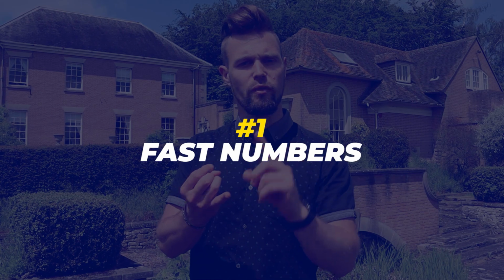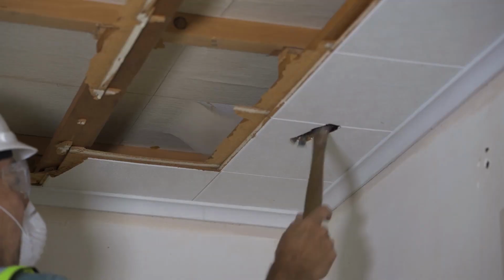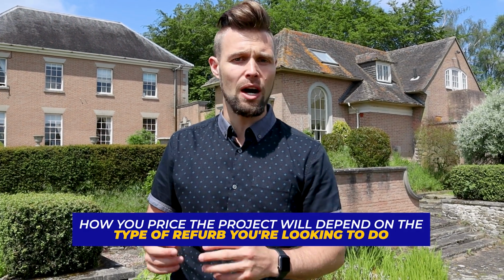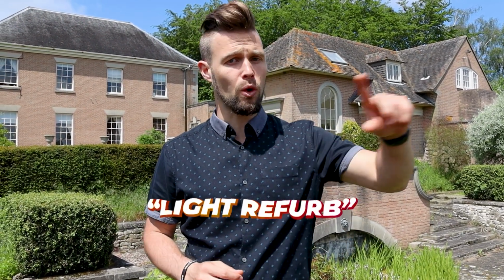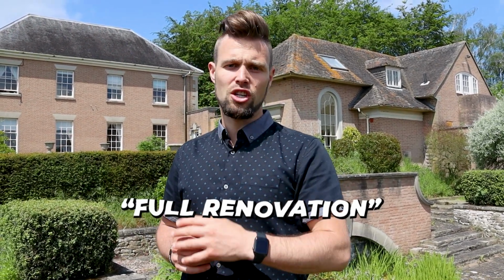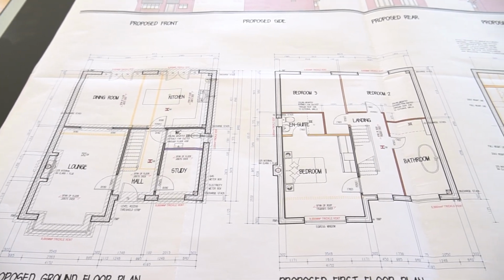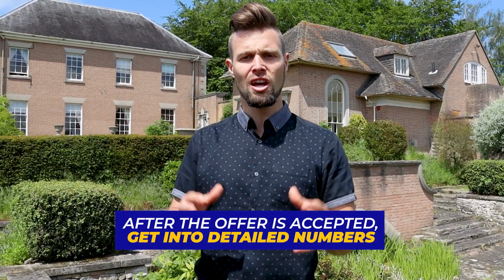INCREASE THE VALUE of your Property with these 3 STEPS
How do you INCREASE the value of your PROPERTY?

Everyone wants to start refurbishment effectively, right?

It does, however, get tricky when you venture into it with not enough knowledge.

You have to know the exact budget, the timeline, estimations so you don’t get cheated and you get your money's worth!

Well, what if I told you there’s a simple 3 STEP guide to refurbishing effectively?!

Watch our exciting YouTube video for a step-by-step guide on how to turn your property into a real gem.

Don't miss out on the chance to maximize your investment!

💷 Do you want to change your Life and
Make more MONEY this 2023!?
Click this link to Join the
2 day Property Millionaire Maker Event 💷

00:00 Intro
00:17 A
01:36 B
01:50 C
02:25 D
03:00 E

ARE YOU READY TO BECOME FINANCIALLY FREE? 💸💸
BE PART OF THIS LIFE-TRANSFORMATIONAL PROGAMS :

5️⃣ Download my FREE "5 Ways to find deals in competitive market" workbook -

Facebook Group | Property Investors With Real Life Group